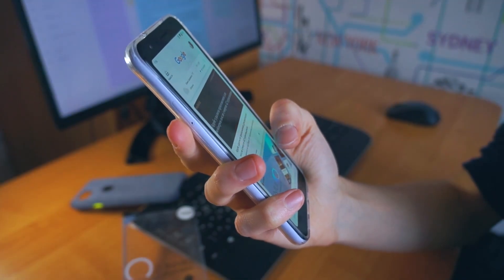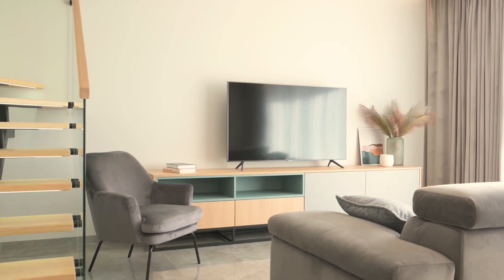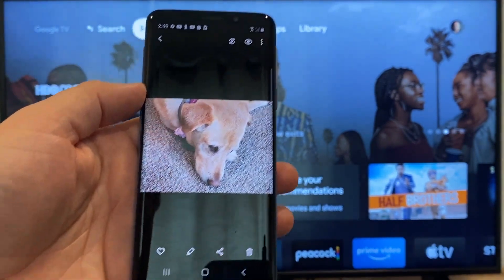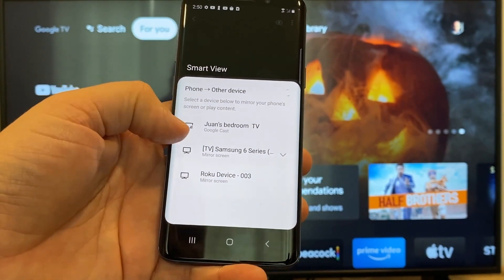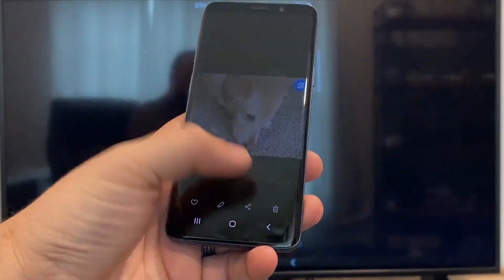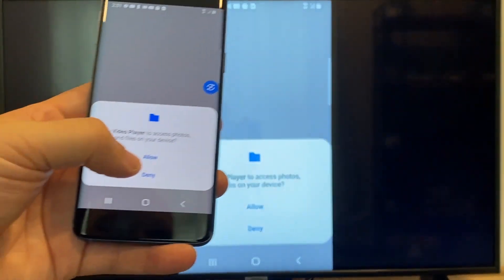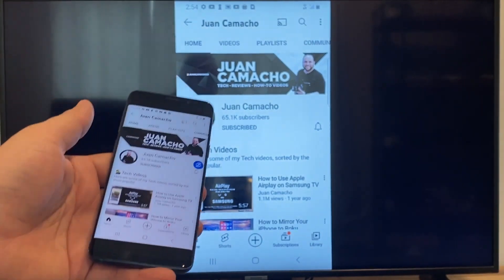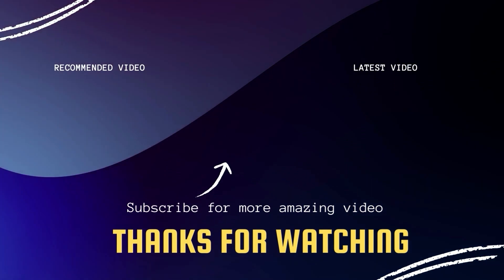How to Connect Android Phone to Element TV Wirelessly (Easy Steps)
Looking for an easy way to connect your Android phone to your Element TV wirelessly? Look no further! In this step-by-step tutorial, we'll show you exactly how to do it in just a few simple steps.

(Amazon International Link) -